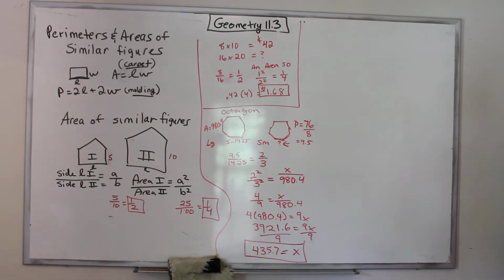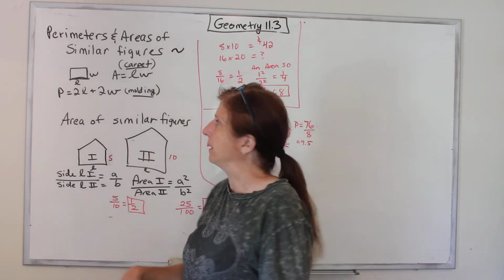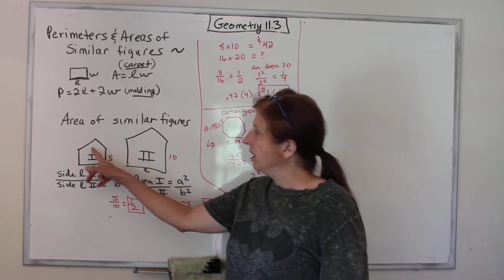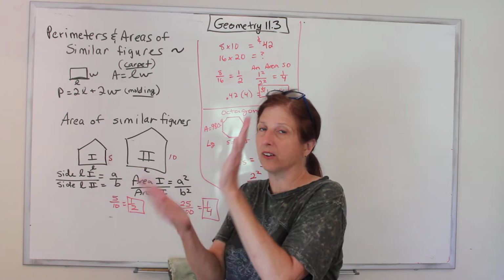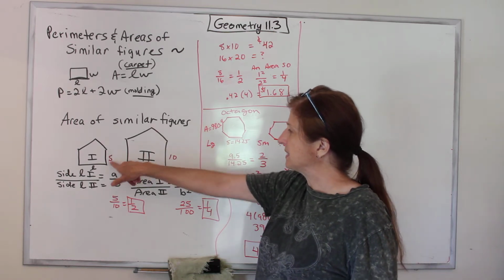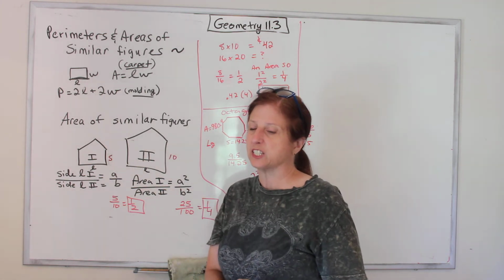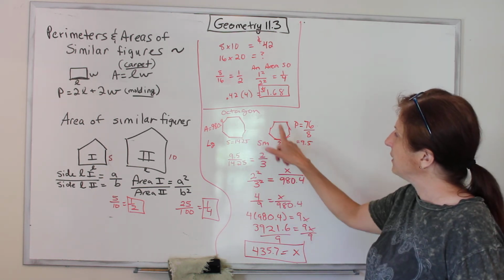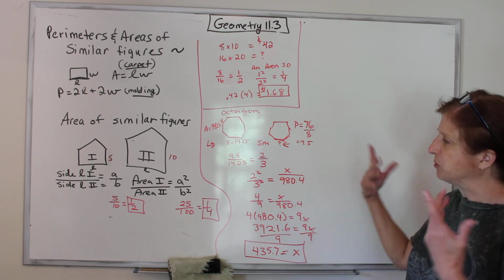Geometry: Perimeters and Areas of Similar Figures (11.3)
Odds
day- activity p. 670 and activity p. 676 n. 1-5 and n. 1-2 both all.